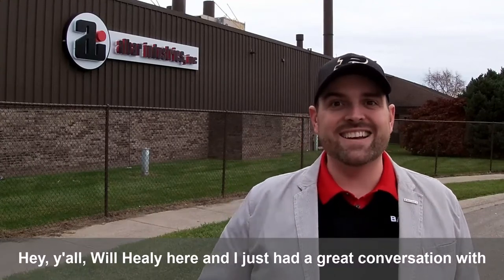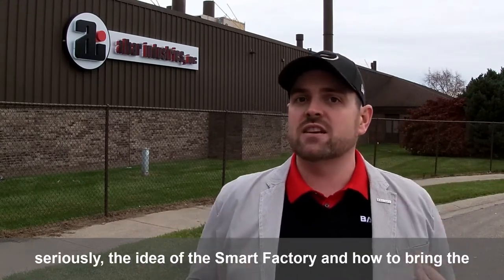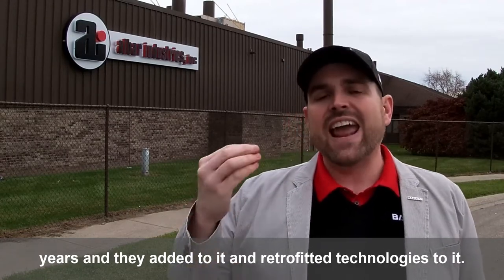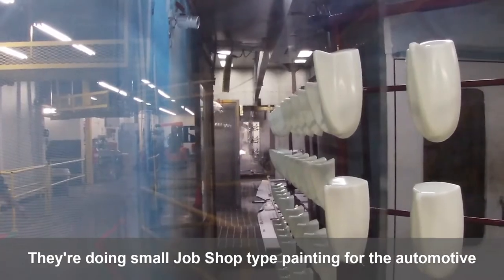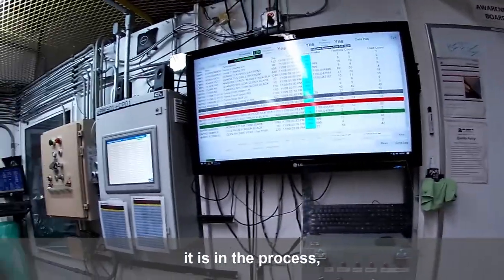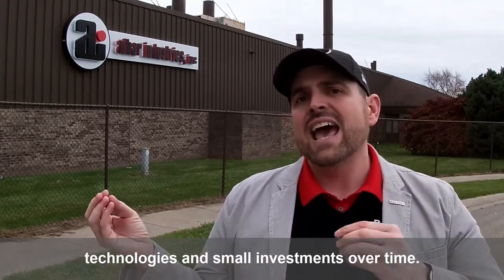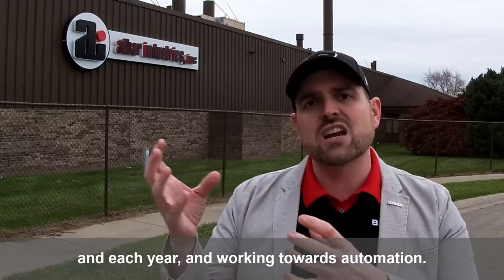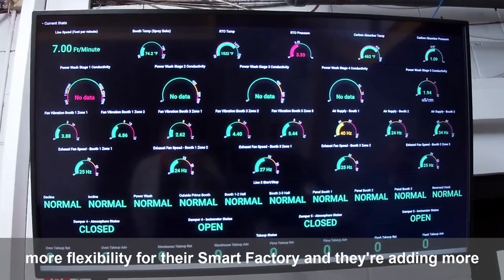The Smart Factory is Possible! See how Albar Industries is Doing it!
Are you a small to mid-size manufacturer or job shop? Do you have equipment on your floor from the 1980s? After what I saw yesterday at Albar Industries, it is possible for you to gain the value of the Smart Factory.

Christopher May and his team at Albar are doing incredible things. They haven't bulldozed their lines and bought all new shiny equipment. They are working with the reliable parts they have and the dedicated and passionate people in their plant to take to heart the motivations for implementing a smart manufacturing facility.

Using RFID technology, they now have more flexibility, more efficiency, and more visibility. They know which job is where in the paint line and when it will be unloaded and inspected. They know how many parts/racks are loaded and where they are.

Using visualization tools all over the plant, they can see the status of the production, track reasons for downtime. They can quickly see where an e-stop was pressed and get a team there quickly regardless of where they are in the plant. With condition monitoring they know the health of many of their devices and can see when a fan blade might need to be cleaned of particulate buildup or a pump needs maintenance done.

For a manufacturer of this size, they have accomplished impressive things. And you can too. They did this through a daily and yearly commitment to progress and by making small incremental changes and investments.

Chris May said it best: "𝙁𝙤𝙧 𝙨𝙢𝙖𝙡𝙡 𝙩𝙤 𝙢𝙞𝙙-𝙨𝙞𝙯𝙚 𝙢𝙖𝙣𝙪𝙛𝙖𝙘𝙩𝙪𝙧𝙚𝙧𝙨 𝙩𝙝𝙚𝙧𝙚 𝙞𝙨 𝙝𝙤𝙥𝙚, 𝙮𝙤𝙪 𝙘𝙖𝙣 𝙙𝙤 𝙩𝙝𝙞𝙨, 𝙩𝙝𝙚 𝙎𝙢𝙖𝙧𝙩 𝙁𝙖𝙘𝙩𝙤𝙧𝙮 𝙞𝙨 𝙥𝙤𝙨𝙨𝙞𝙗𝙡𝙚."

Until next time, ask yourself: 𝗪𝗵𝗮𝘁 𝗪𝗜𝗟𝗟 𝗶 𝗔𝗨𝗧𝗢𝗠𝗔𝗧𝗘 𝗻𝗲𝘅𝘁?
Balluff worldwide